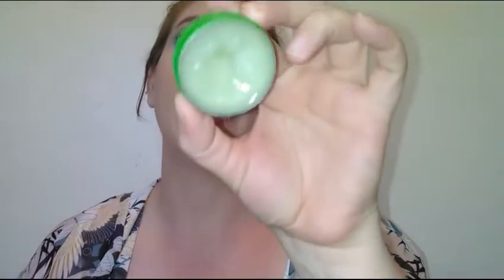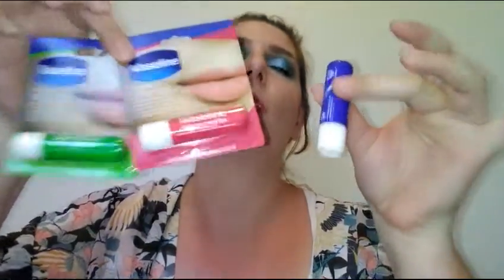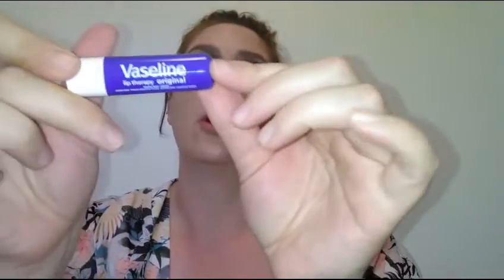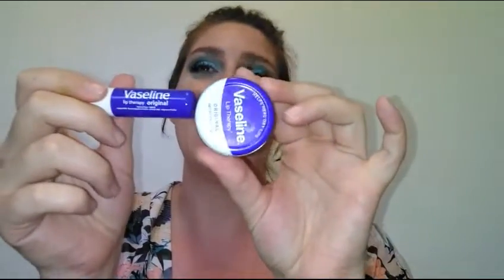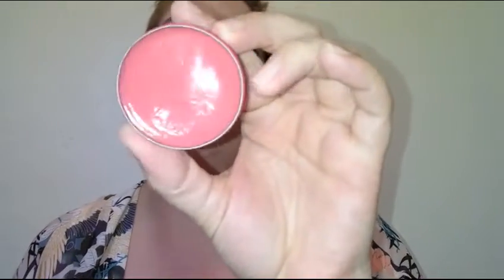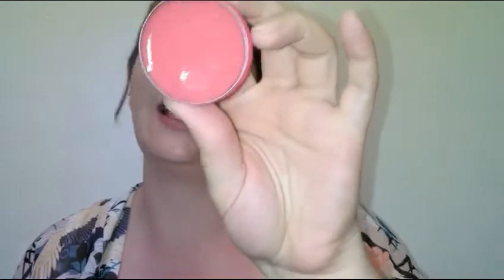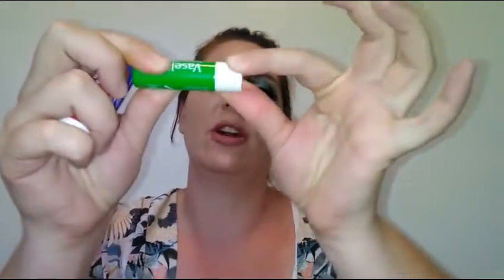Vaseline Lip Therapy Balms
I absolutely love the Vaseline Lip Therapy balms. I had no idea that they made them in tubes. Are these tubes the same as the tins? Are they a Dollar Tree Gold? Watch to find out.

To purchase this product on Amazon